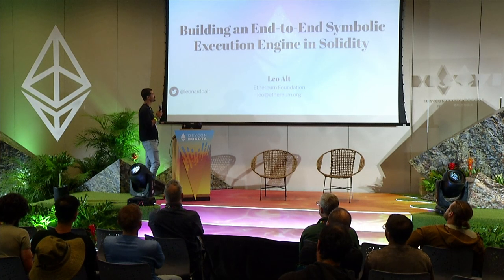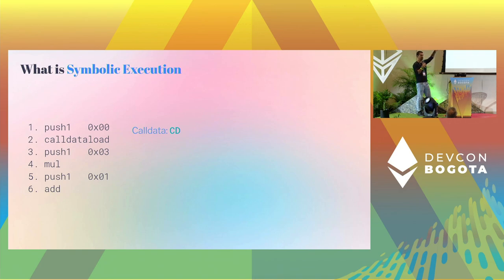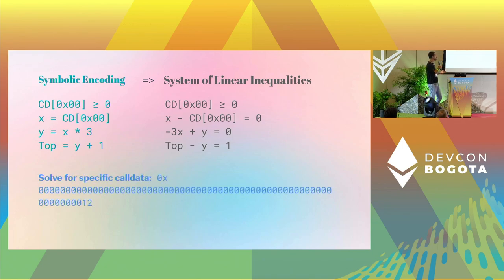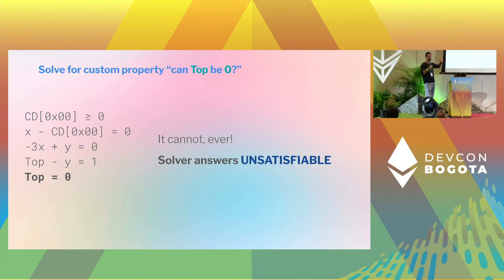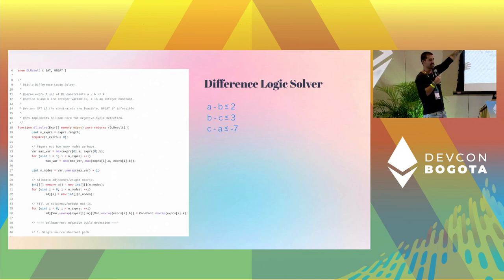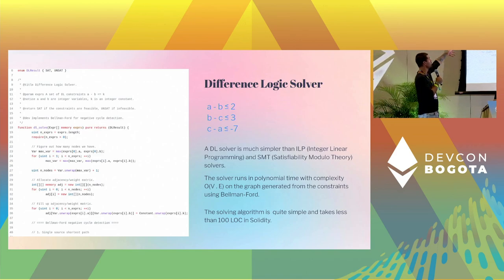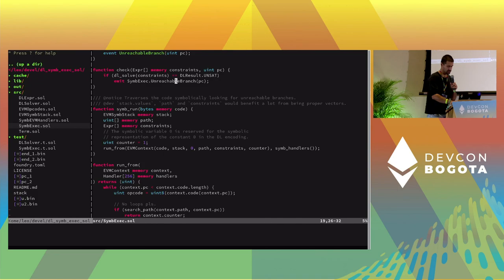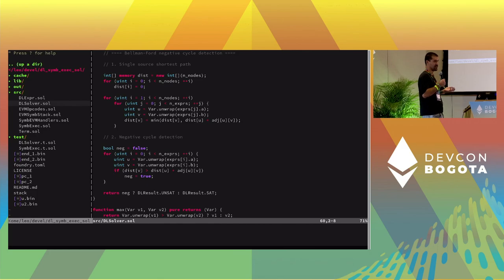Building an End-to-End EVM Symbolic Execution Engine in Solidity by Leo Alt | Devcon Bogotá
Symbolic execution is a widely used approach to formally verify/analyze EVM bytecode. But what exactly is it? What are constraints, and solvers?? Why do you need symbols anyway?? In this talk we will go through a symbolic execution engine for EVM bytecode fully written in Solidity, hopefully demonstrating how beautiful and simple these techniques are, and incentivizing developers to contribute to or write their own formal methods tools.

Speaker(s): Leo Alt
Skill level: Advanced
Track: Developer Infrastructure